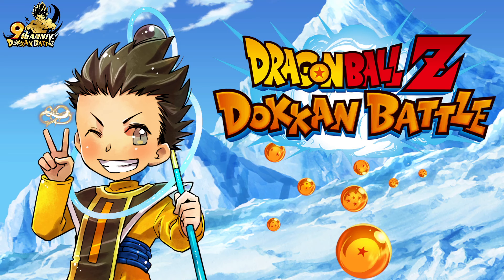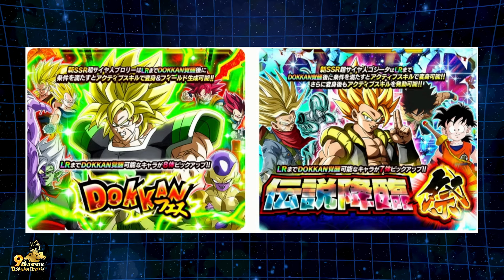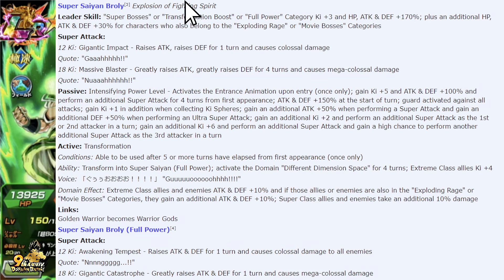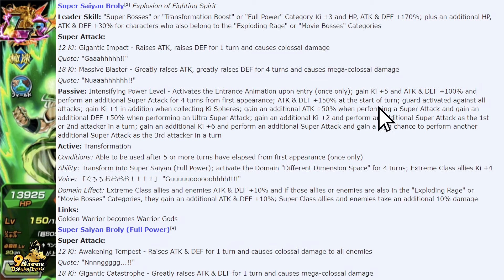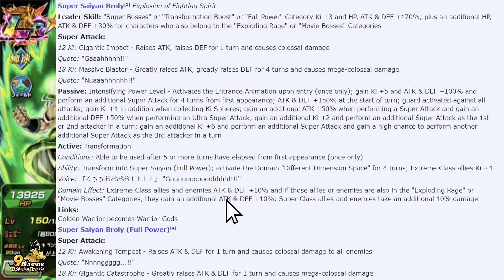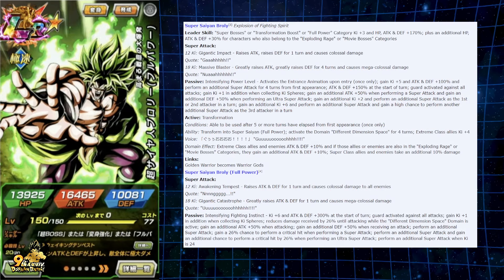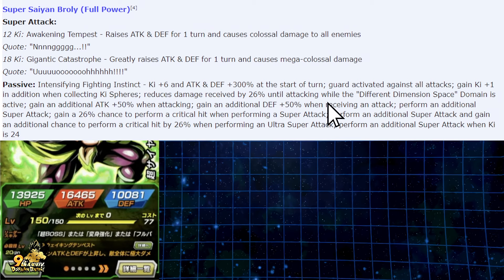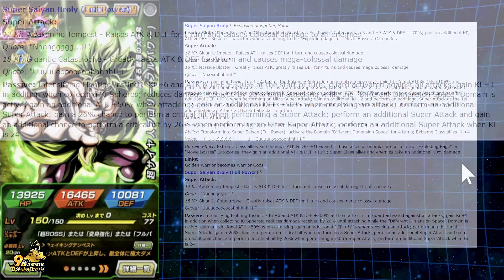9 YR ANNIV. BREAKDOWN LR DFE FP BROLY & LR CARNIVAL GOGETA BLUE!!! | Dragon Ball Z Dokkan Battle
9 YR ANNIV. BREAKDOWN
LR DFE FP BROLY & LR CARNIVAL GOGETA BLUE!!!